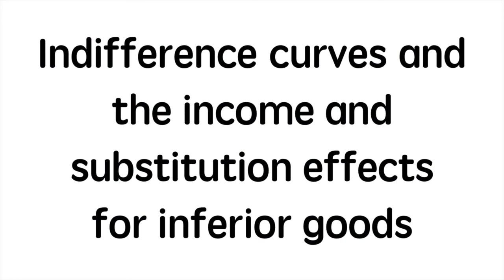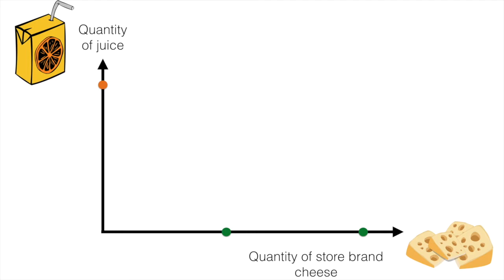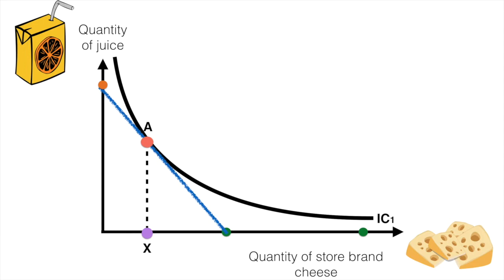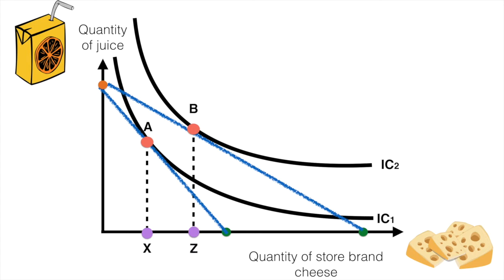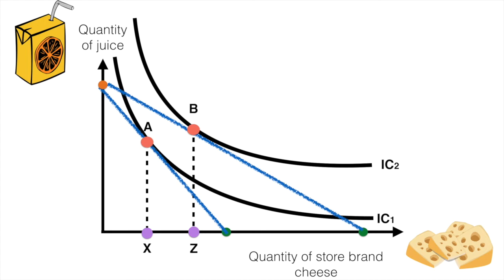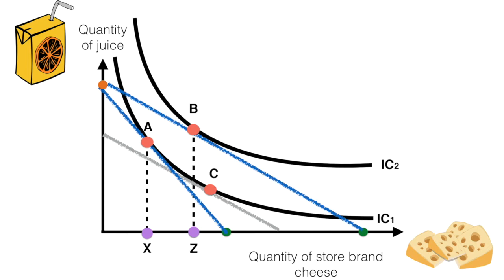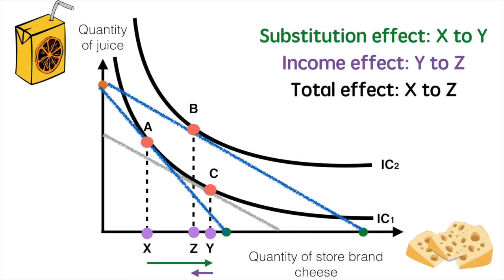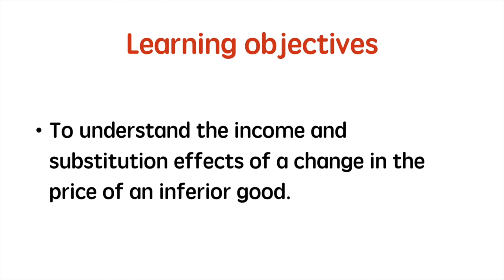Indifference curve analysis income and substitution effects inferior